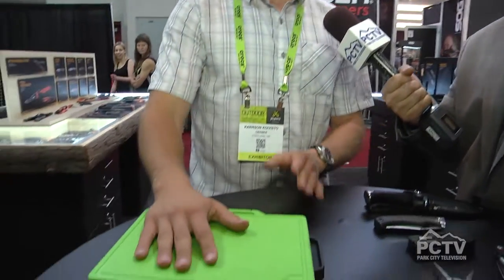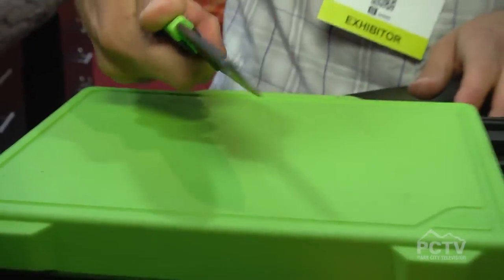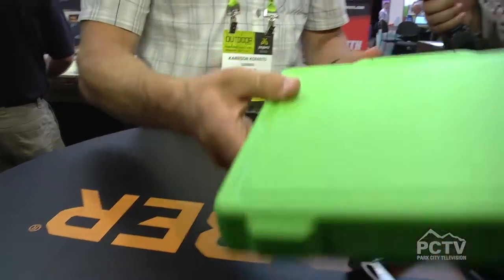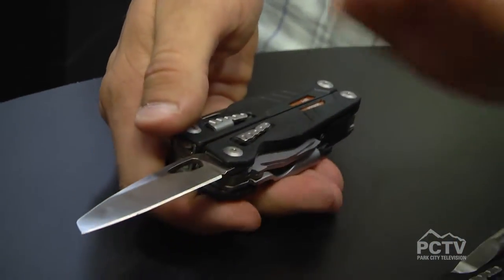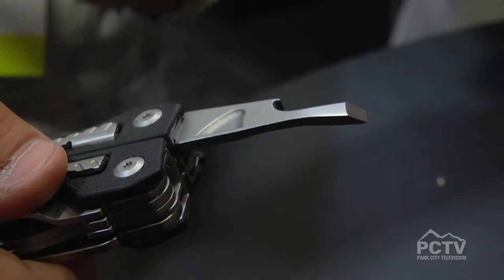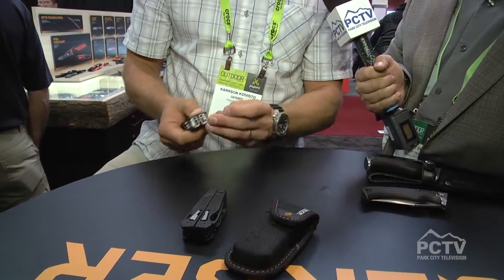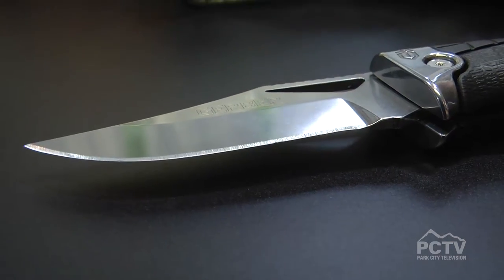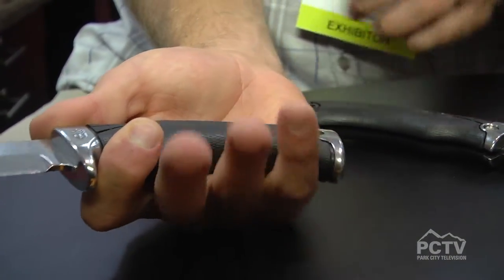Gerber @ Outdoor Retailer 2015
Want to know what's sharp in multi-tools?  Find out here!